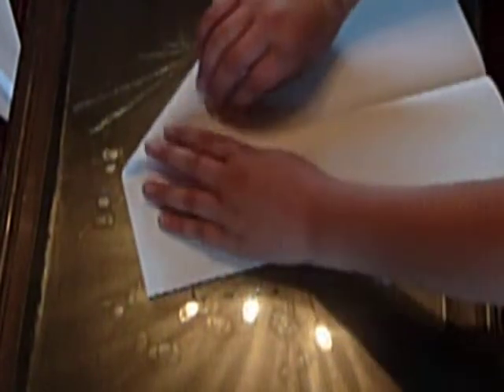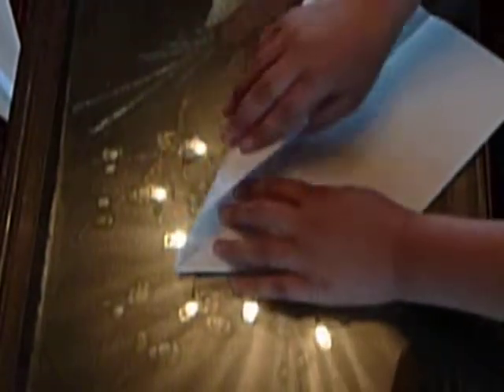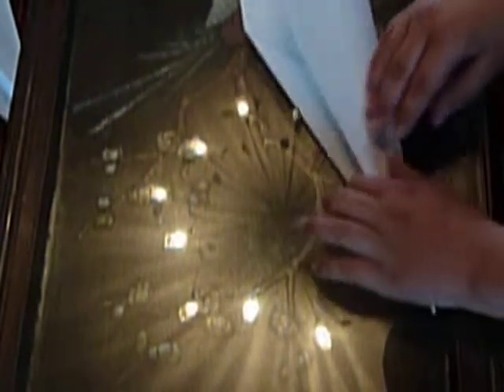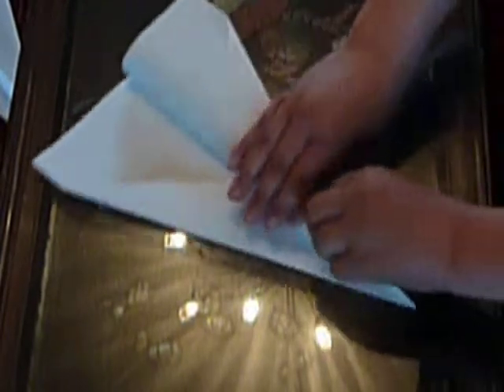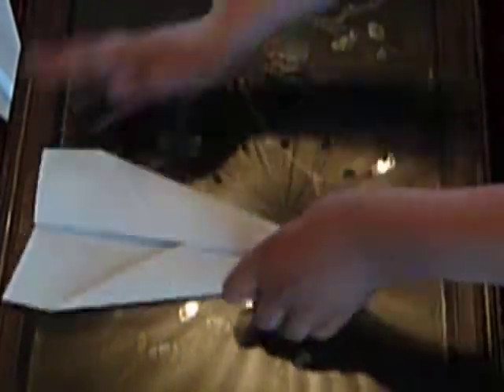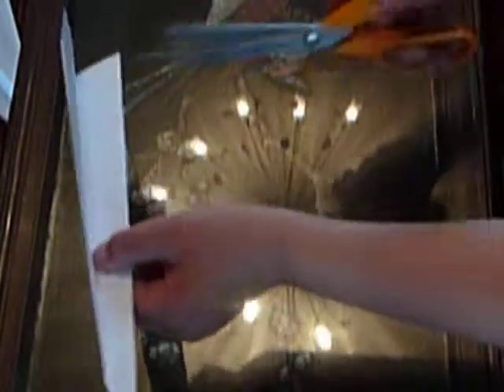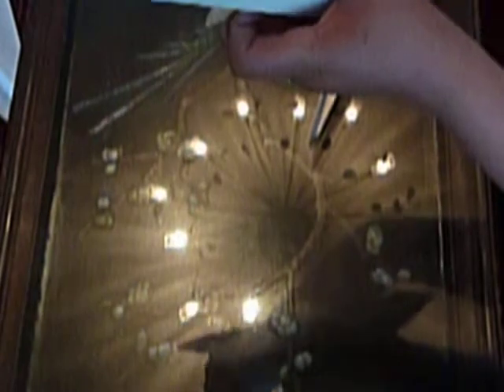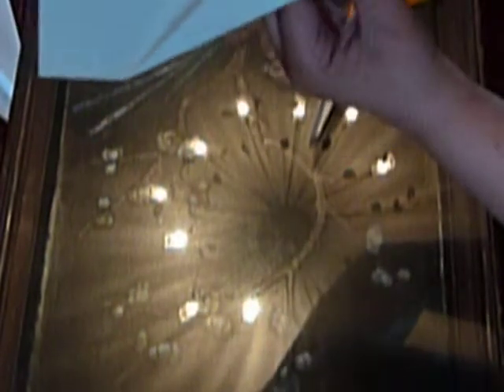how to build a paper glider